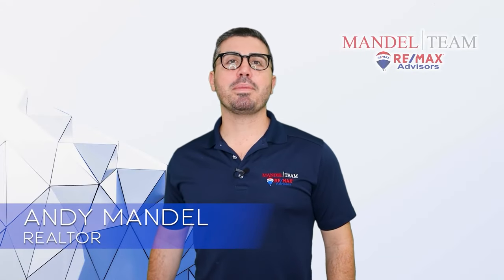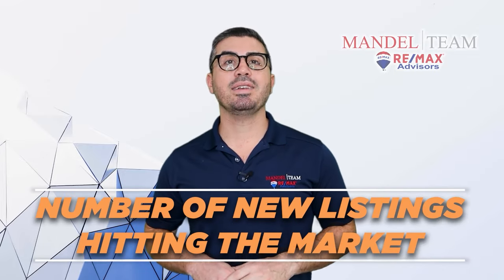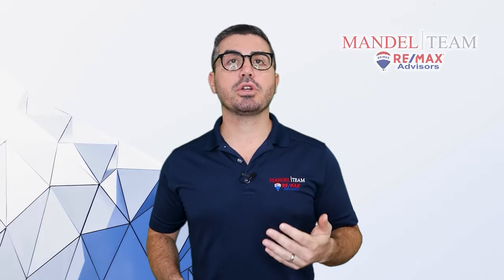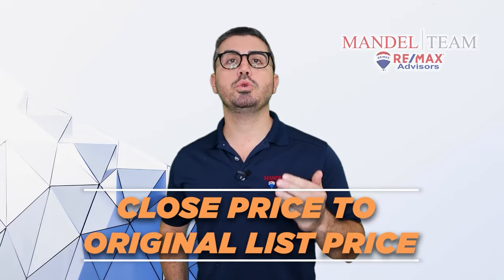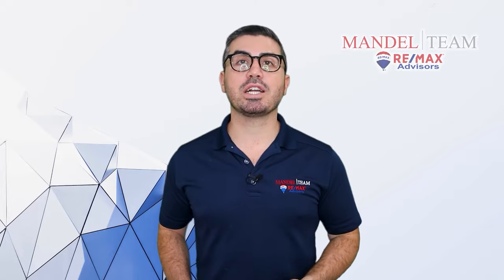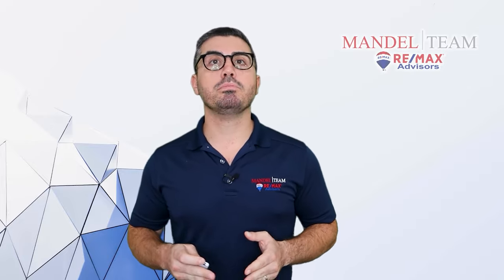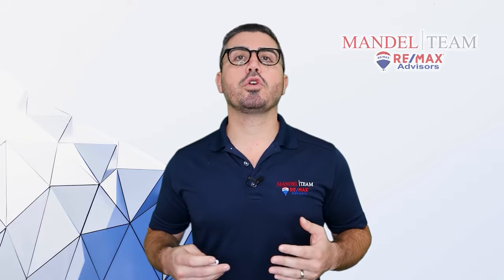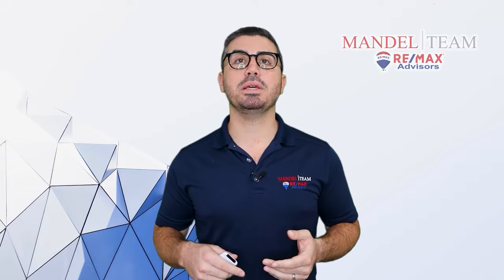South Florida Housing Market Update [October 2022]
Hey, it's Andy with the Mandel Team at Remax and I'm here to bring you your October 2022 Housing Market Update.

As always, for the purposes of these videos we’re gonna be talking about single family homes only in Boca, Parkland, and Coral Springs. Those are the areas where our team does the predominant amount of our business. And we’re gonna be giving you the leading indicators showing you what’s going on in the real estate market right now not where it's been. So let’s get into it.

Andy Mandel – eXp Realty  – Broker Associate